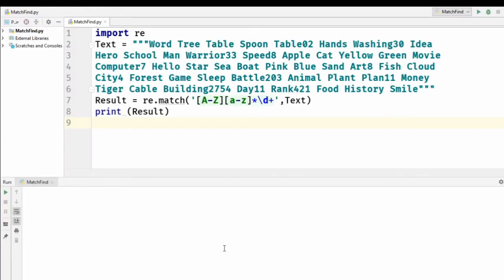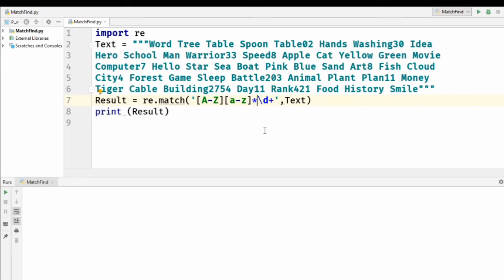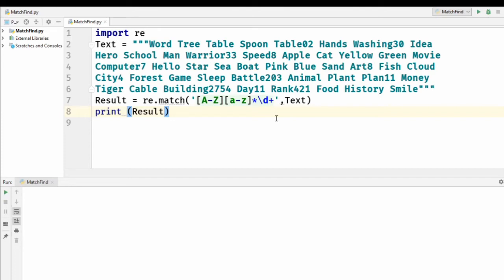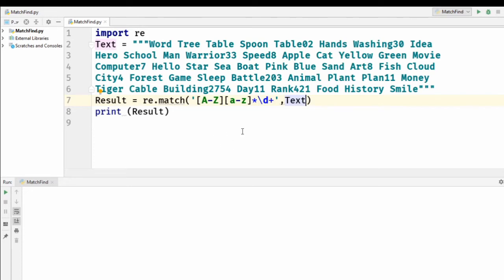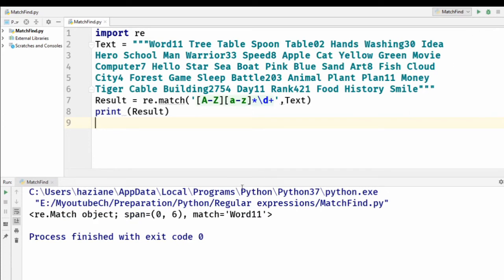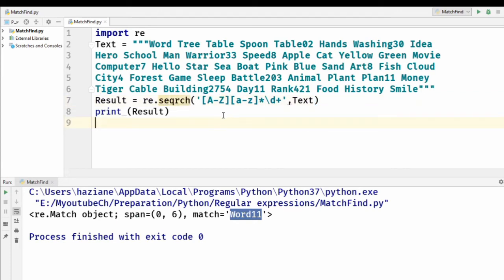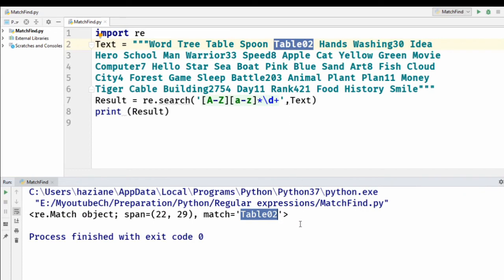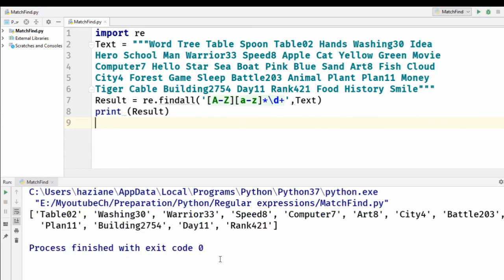Regexs in Python: match(), search() and findall() functions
In this tutorial, we will use some re module functions, to search and match some specific words in a text. And see the difference between these functions.